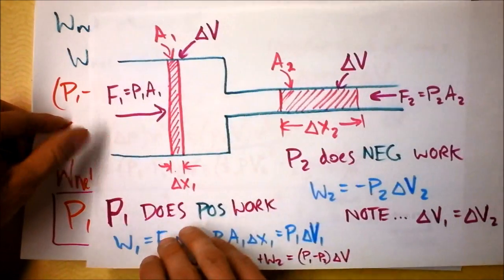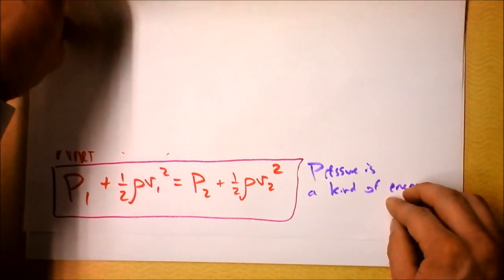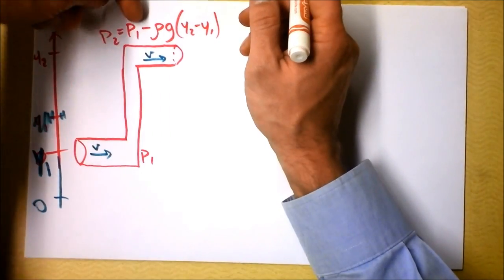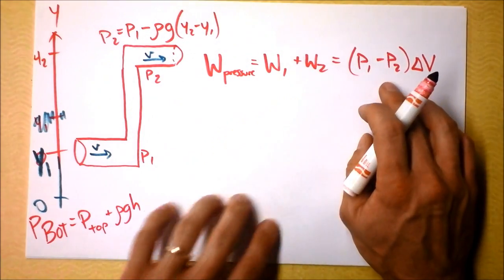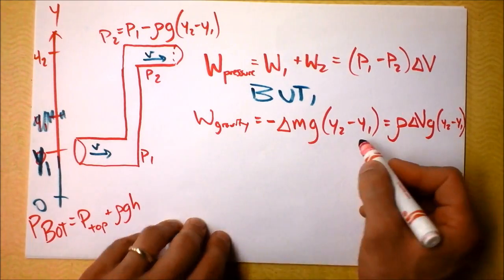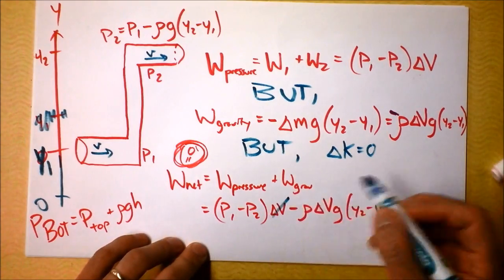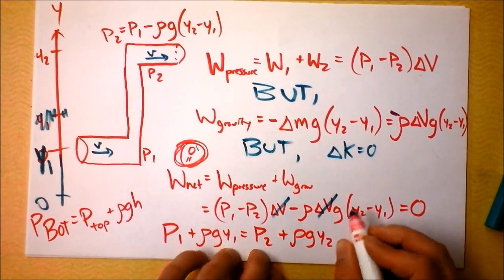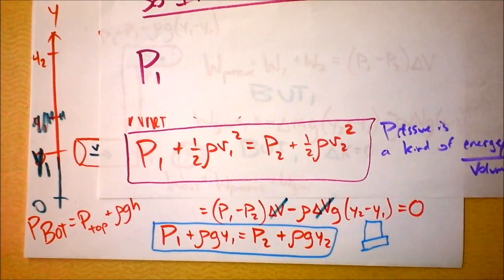Bernoulli's Equation is the Conservation of Energy! | Doc Physics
You probably thought that you were alone in the shower, but you were wrong.  Bernoulli is there.